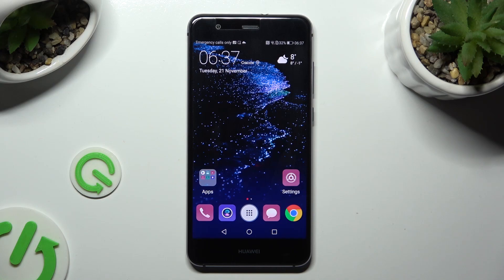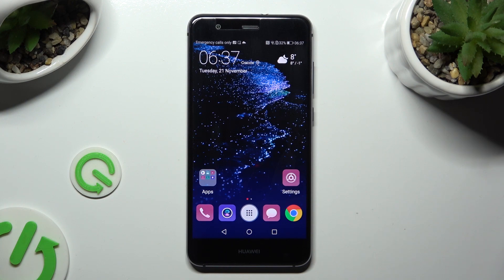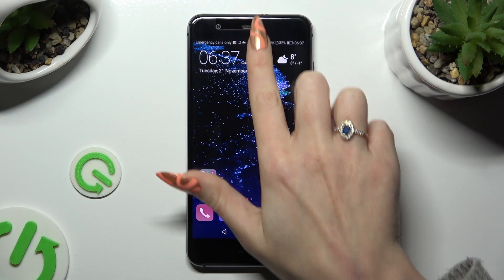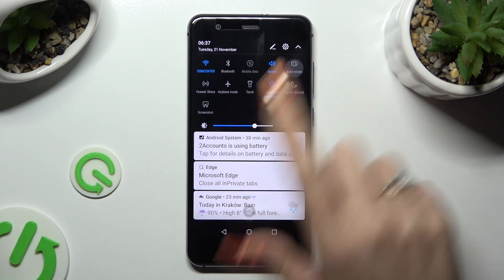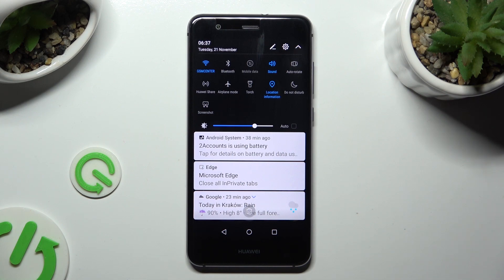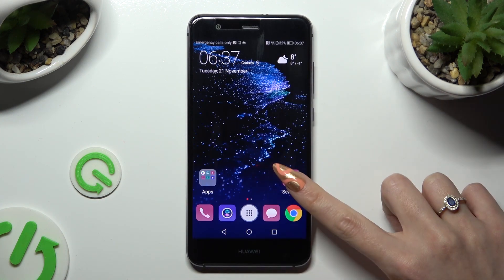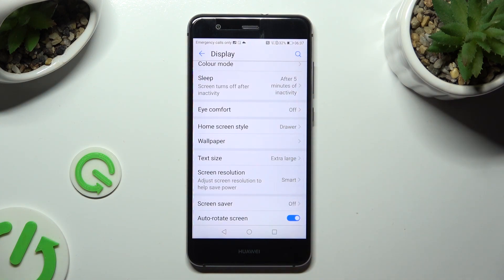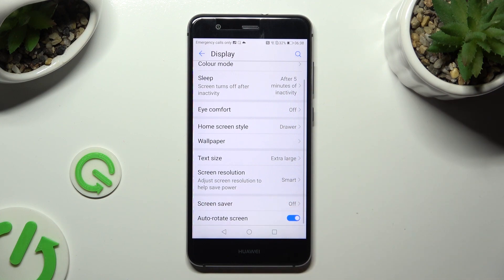How to Turn On/Off Auto Rotate Screen on HUAWEI P10 Lite?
Find out more:
This tutorial is designed for HUAWEI P10 Lite users seeking to control the auto-rotate screen feature on their device. Auto-rotate allows the screen to adjust its orientation based on how the device is held, enhancing user experience when viewing content in different positions. This comprehensive guide provides step-by-step instructions on how to enable or disable the auto-rotate screen function on the HUAWEI P10 Lite, empowering users to customize their device's display settings as per their preferences.

What is the purpose of the auto-rotate screen feature on the HUAWEI P10 Lite?
Where can users find the settings to manage the auto-rotate screen function on their device?
Can users manually toggle the auto-rotate screen feature on and off, or is it always active?
Are there specific apps or situations where users might prefer to disable auto-rotate screen?
Will turning off auto-rotate screen affect the device's overall performance or battery life?